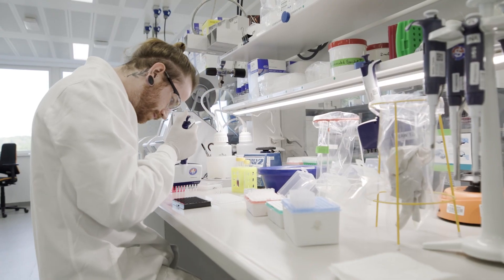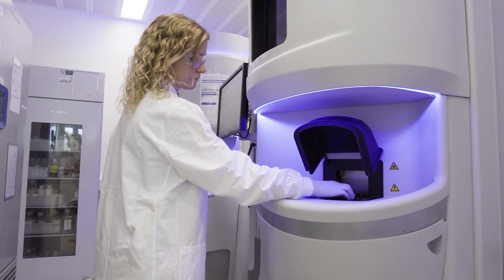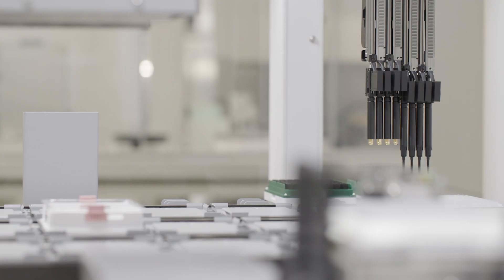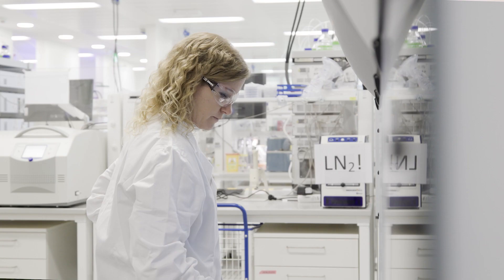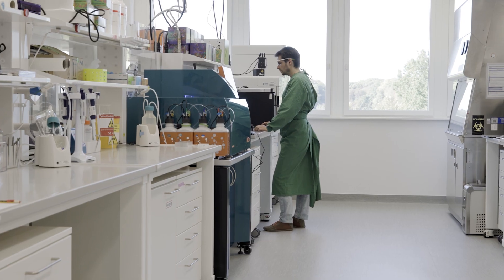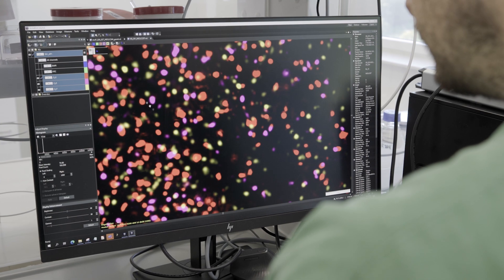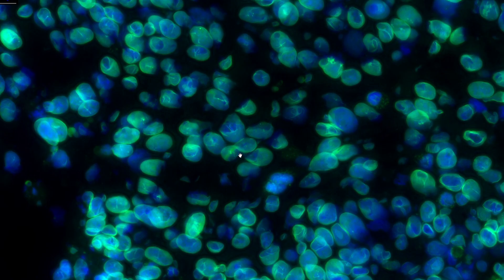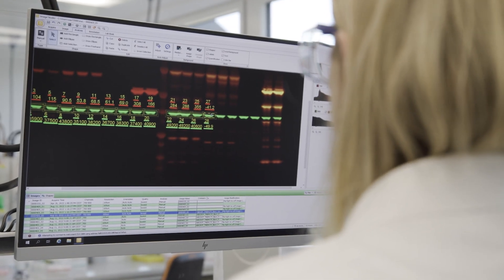Cellzome: Biotechnological Research "Made in Germany" for a Better Supply of Innovative Therapies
Cellzome uses its innovative technologies to understand the molecular mechanisms of disease development and drugs. Omics technologies (genomics, transcriptomics, proteomics and metabolomics) can be used to explore the molecular composition of cells. Cellzome was founded in 2000 as an EMBL spin-off and is based on the EMBL campus in Heidelberg, Germany. The company was acquired by GSK in May 2023 and integrated into GSK's Platform Technology and Science team as a wholly owned GSK subsidiary with approximately 100 employees.